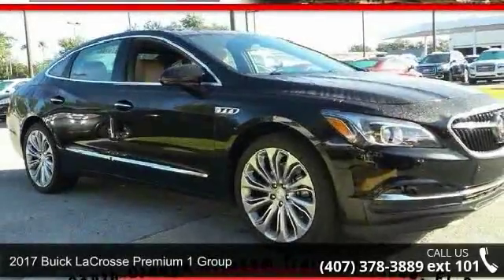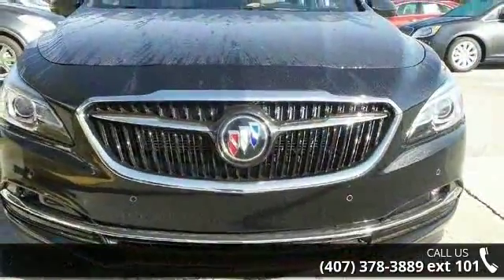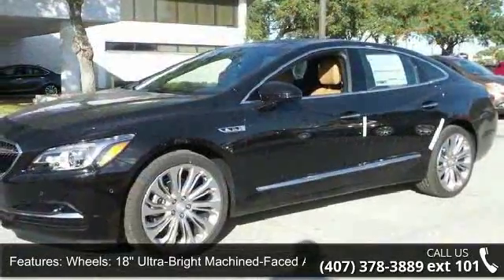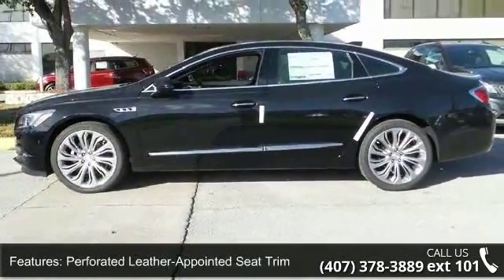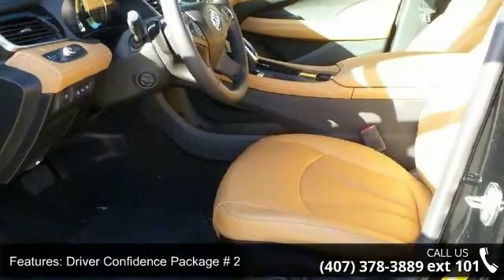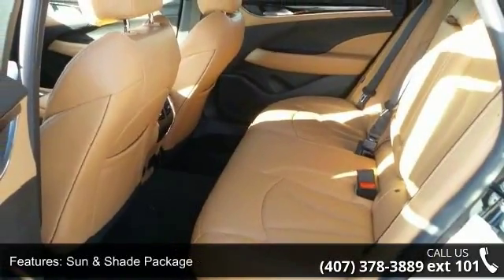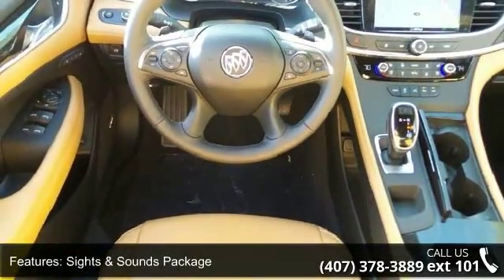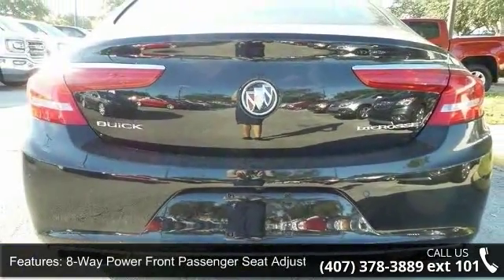2017 Buick LaCrosse Premium 1 Group - Fountain Auto Mall ...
ATTENTION!!! Here it is! This fantastic-looking 2017 Buick LaCrosse is the rare family vehicle you are hunting for. Load this car down with passengers, cargo, whatever! This LaCrosse's cavernous trunk and interior space will haul around everything you need. Fountain Auto Mall is proud to be the premier Auto group in Orlando, Florida. We strive to make your experience with Fountain Auto Mall a great one. Once you're here, you'll know you've come to the right place.